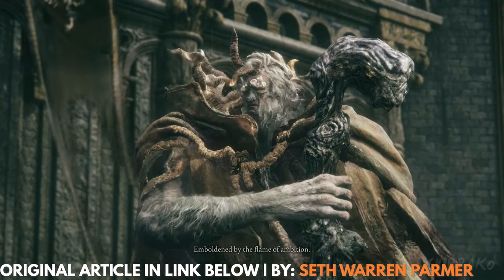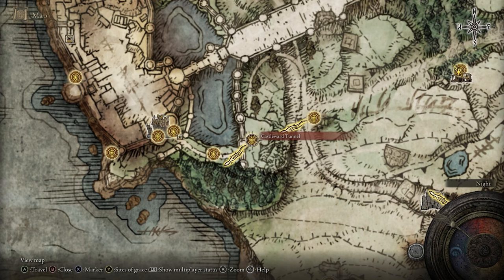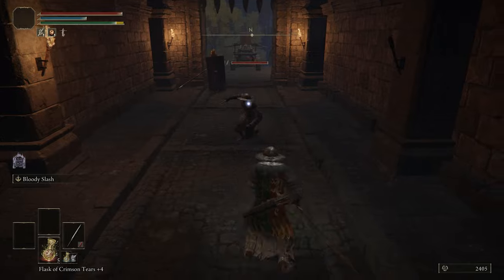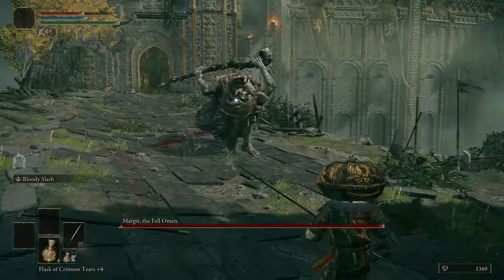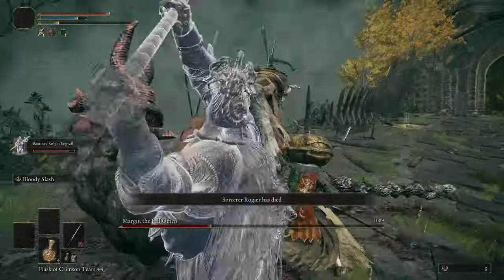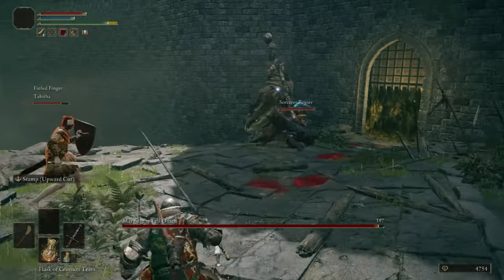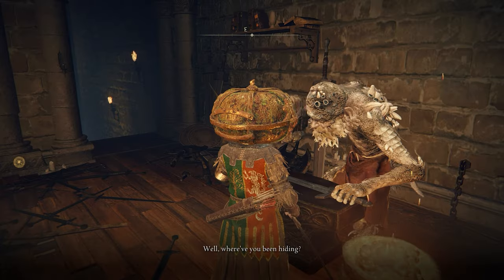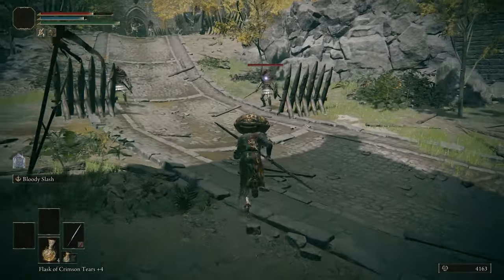Elden Ring: How To Defeat Margit The Fell Omen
It's time to finally take down this ugly boss. This video will show you how to wipe the floor with Margit.

If you want to find Patches, check out this video too!